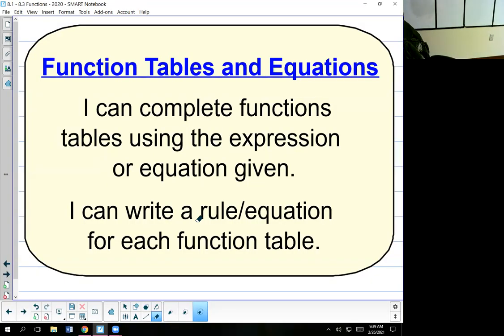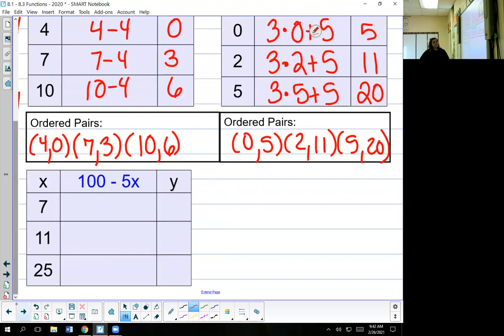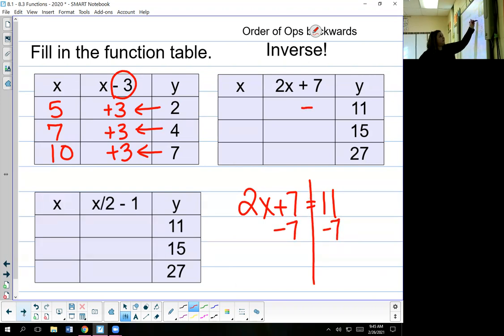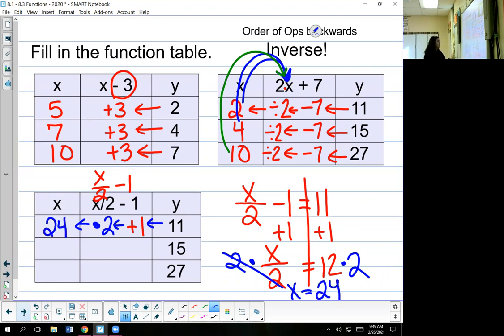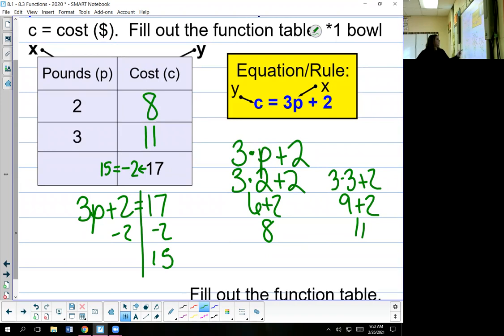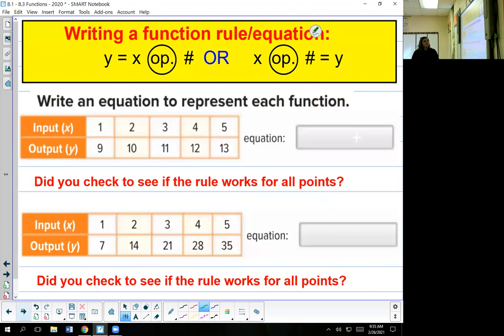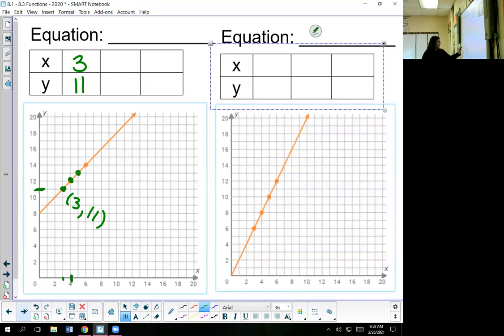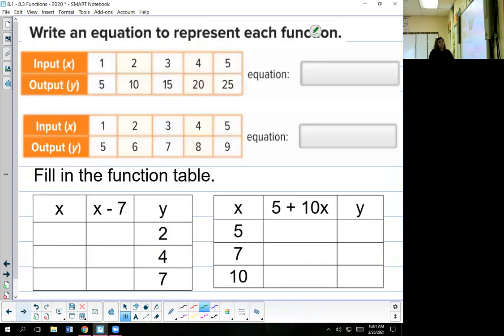Functions - Mrs. Edwards